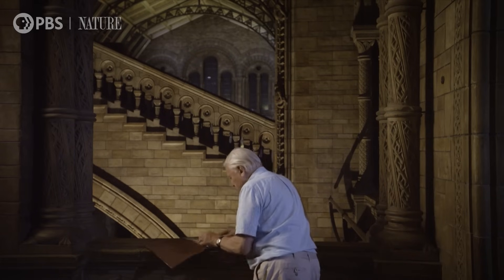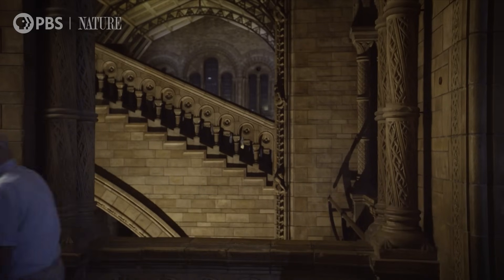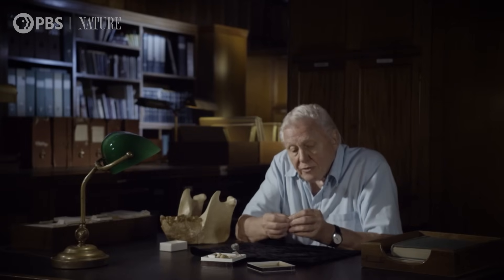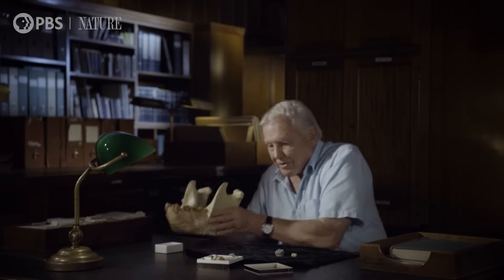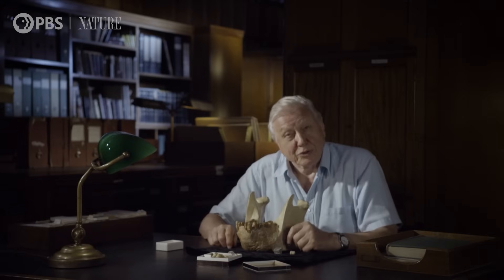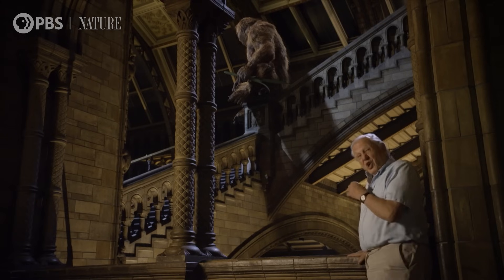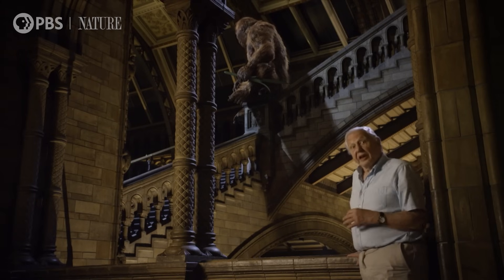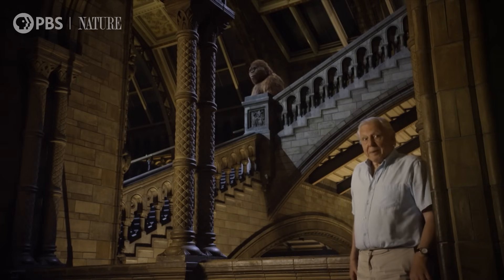Was Bigfoot Real?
Sir David Attenborough explores the research surrounding the existence of Bigfoot.

“Museum Alive with David Attenborough“ premieres February 19, 2025, at 8|7c on PBS and YouTube.

Nature is a production of The WNET Group for PBS. Throughout its history, Nature has brought the natural world to millions of viewers. The PBS series has been consistently among the most-watched primetime series on public television.

Sir David Attenborough explores the scientific research behind the legend of a massive ape, known as "Bigfoot," the "Yeti," or the "Abominable Snowman." Drawing on fossil evidence, he unveils the astonishing scale of this elusive and seemingly mythical creature.